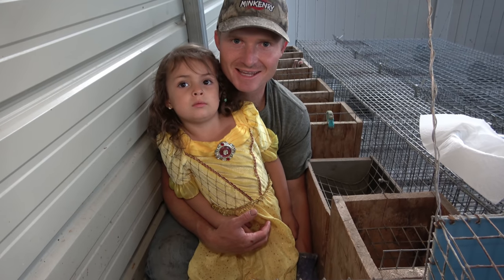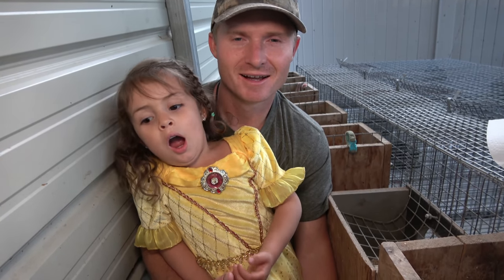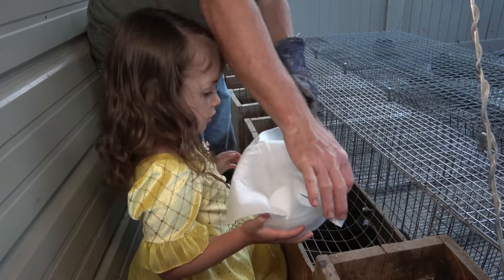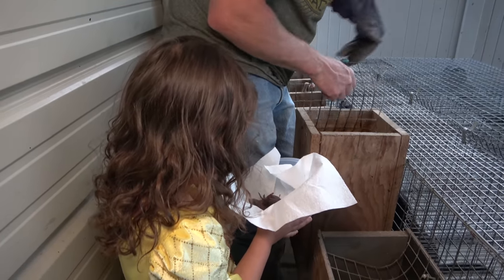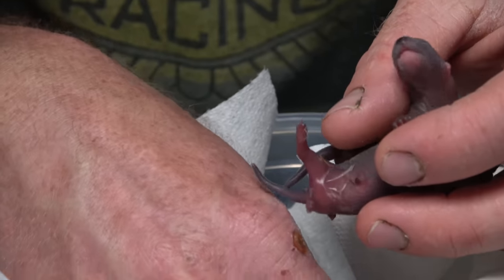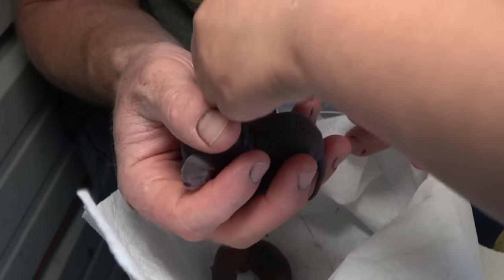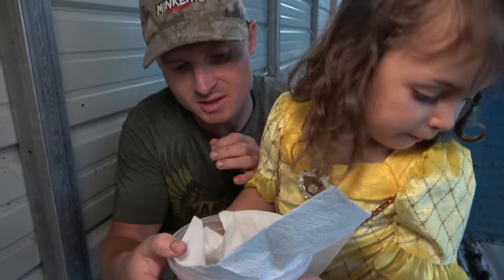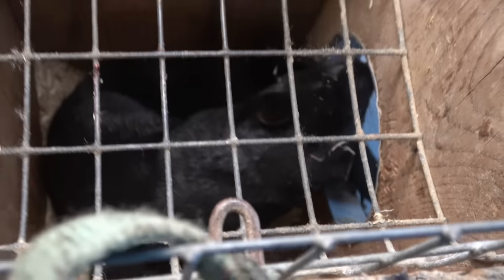1st Litter of Baby Mink!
Follow me for video notifications, and a behind the scenes view of our lives and the lives of our animals!

Get an early sneak peek at our YouTube videos, and see our special VIMEO only exclusive videos!